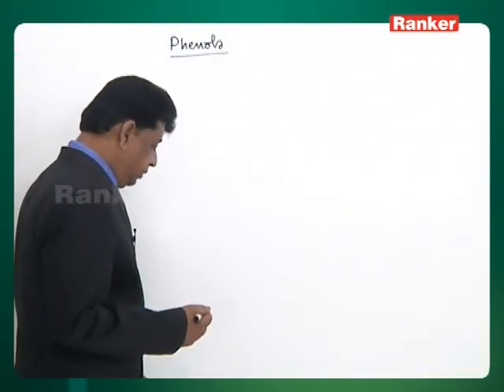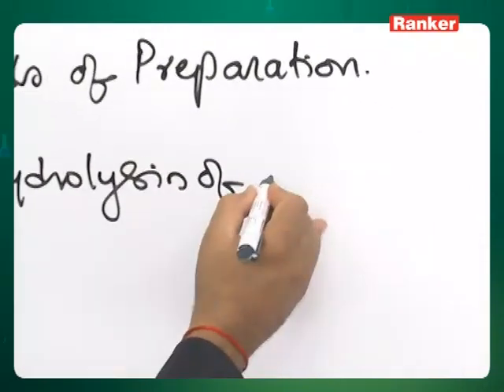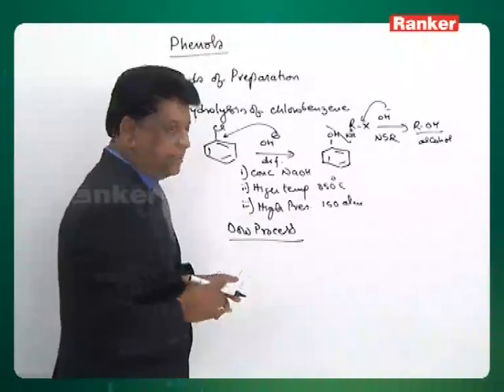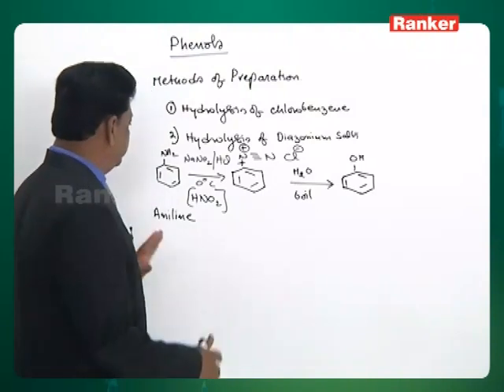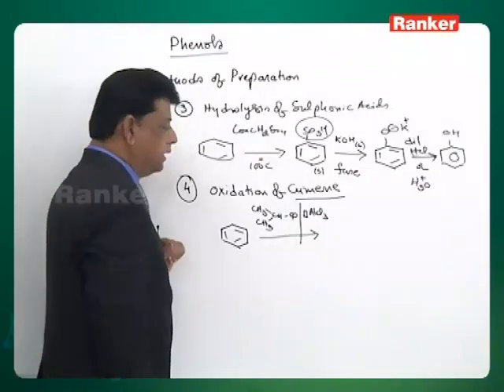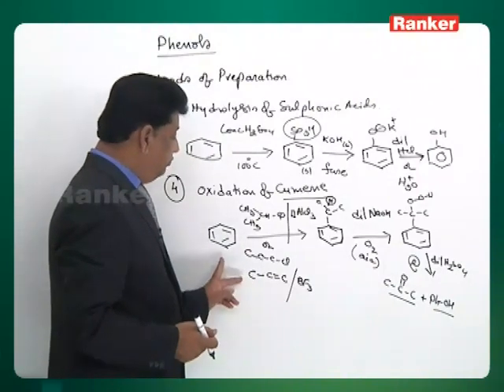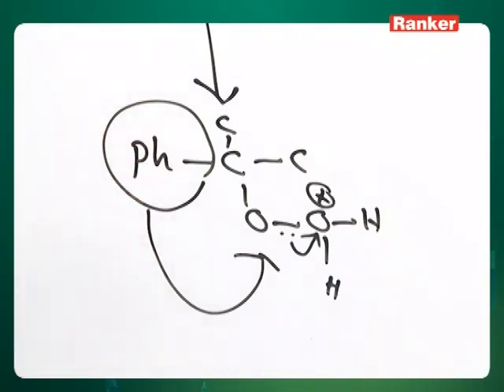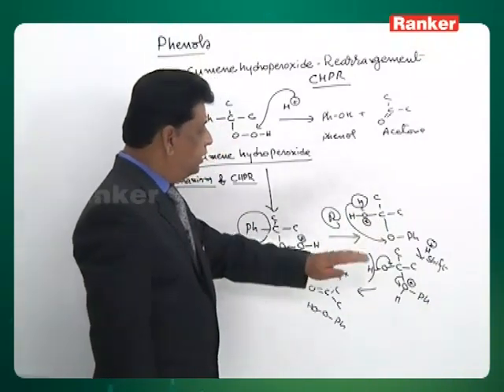Methods of Preparation| Chemistry | Dr. Ramidi Prasad Reddy | Rankers Learning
Under the expert guidance of Dr. Ramidi Prasad Reddy for the JEE (Main) exam, explore the diverse Methods of Preparation within Chemistry. Delve into synthesis techniques, reaction mechanisms, and industrial applications across various chemical compounds. Gain a comprehensive understanding of these preparation methods crucial for success in the examination and beyond in the field of chemistry.